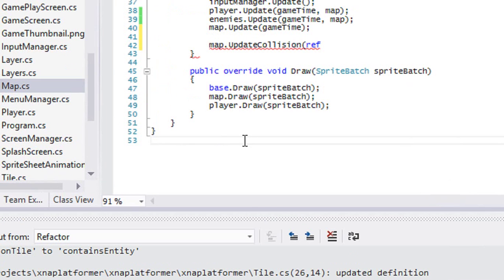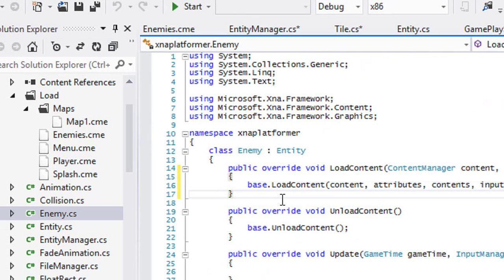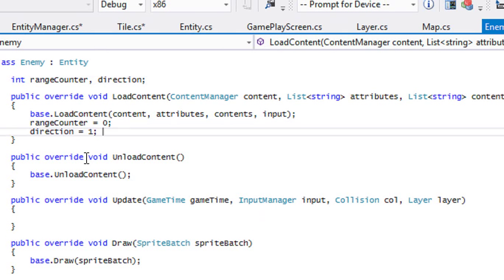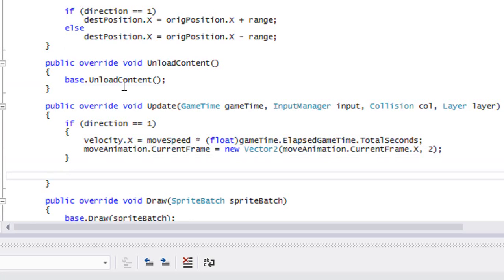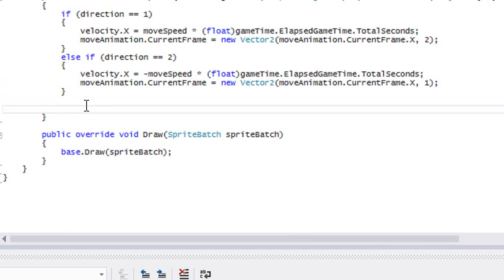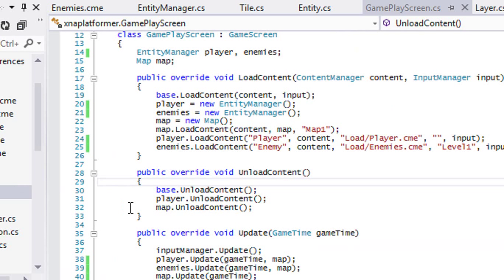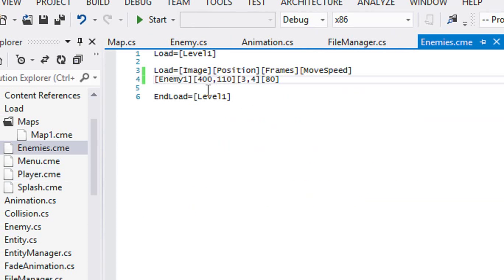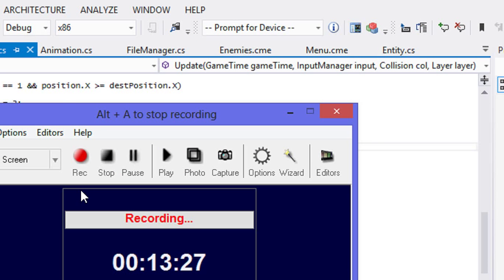C# Xna Platformer Made Easy Tutorial 44 - Drawing the Enemy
In this tutorial we will finally get our enemy drawn to the screen. I hope you really enjoy this tutorial.